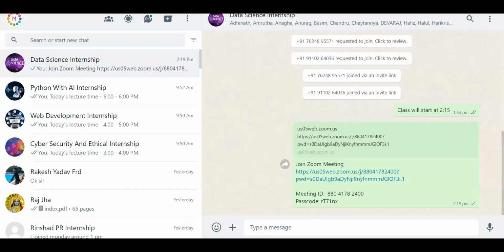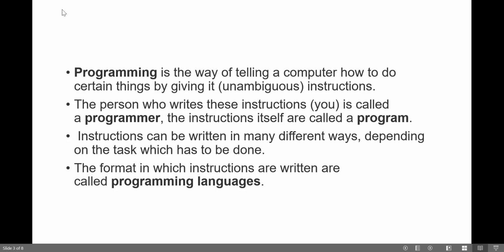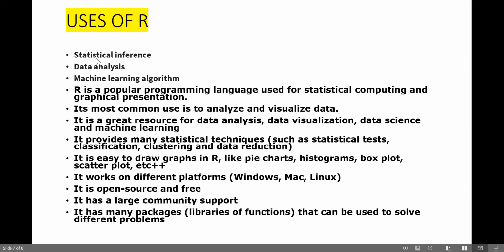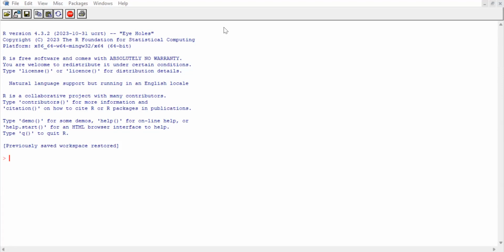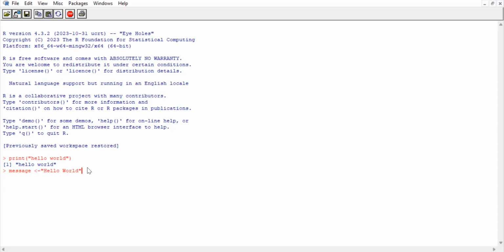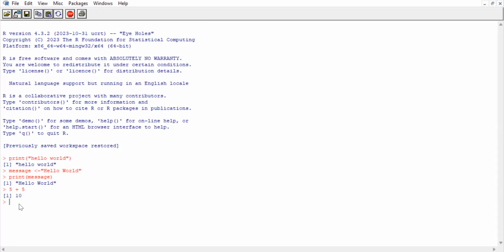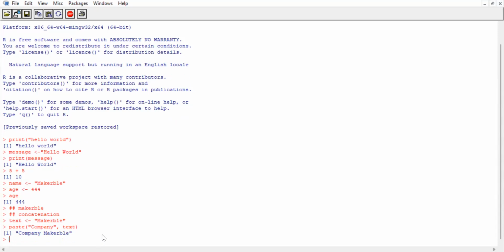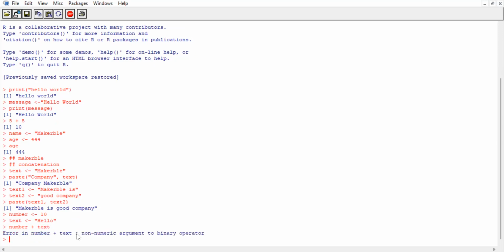Data Science Introduction